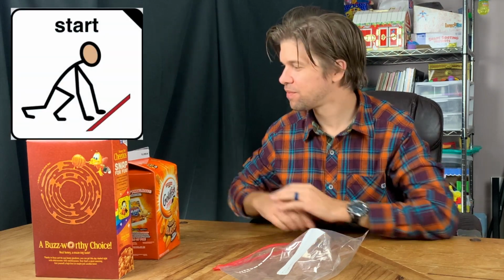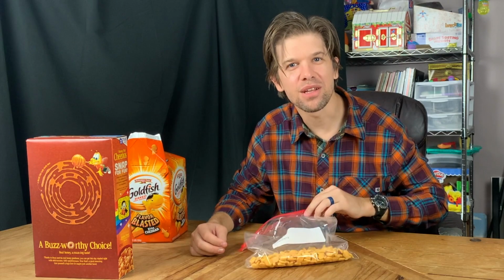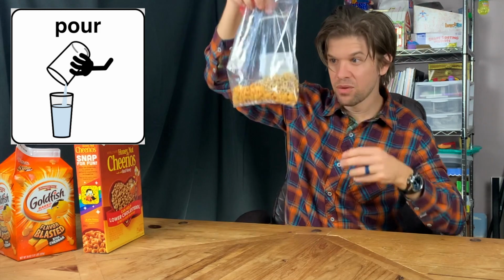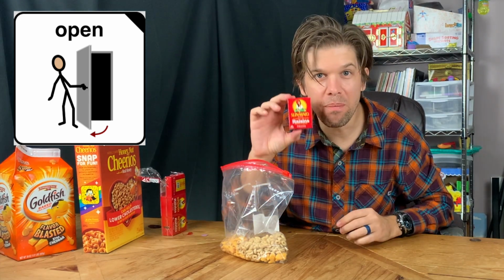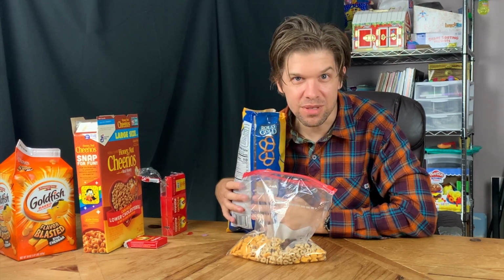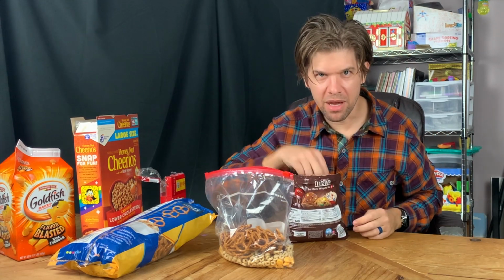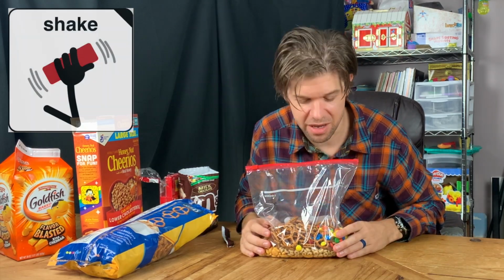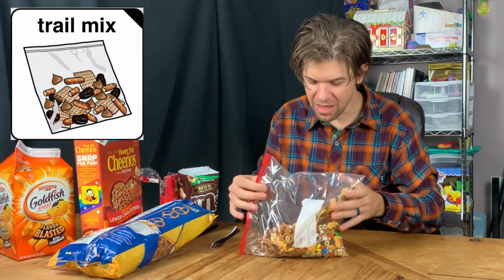Making Trail Mix with Mister Clay/ Early Educational Videos for Kids/ AAC and Language Development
Today we are making Trail Mix with Mister Clay! Let's talk about what ingredients we need to make it!

Also, explore CORE WORDS 'open' and 'close''. Let's learn together!

-Engage and talk about the video with your kid while you watch.

-Model AAC while you watch (don't worry about keeping up the pace). Pause when you want!

-Make your own trail mix at home using your favorite ingredients.

-What other core words do you hear that can be used?

We think EVERYONE should have shows that speak their language.